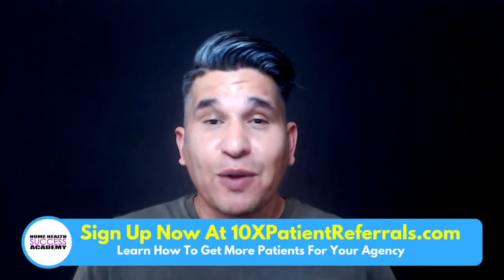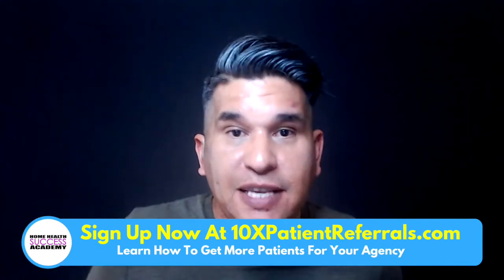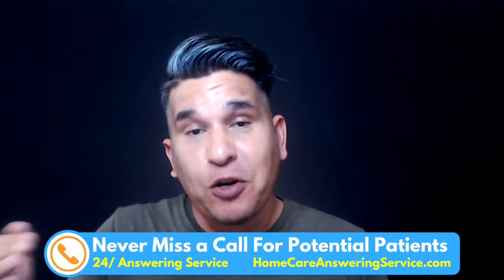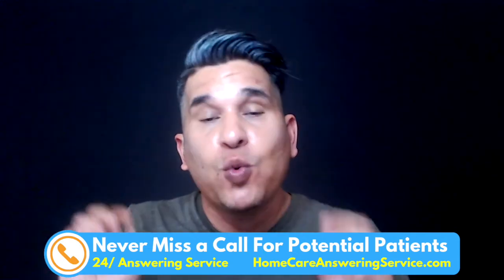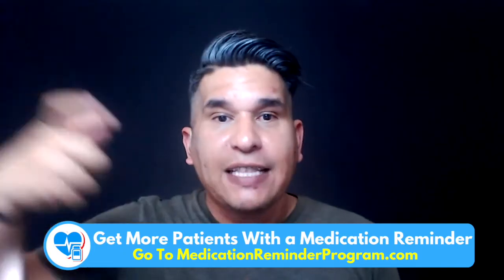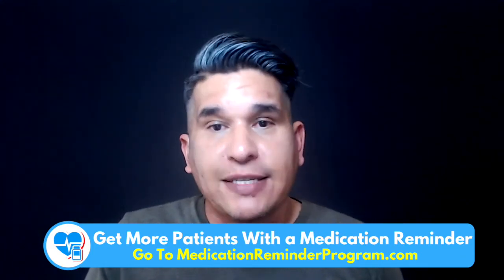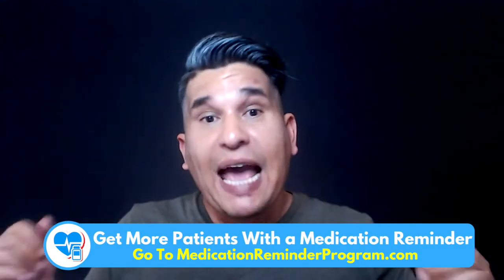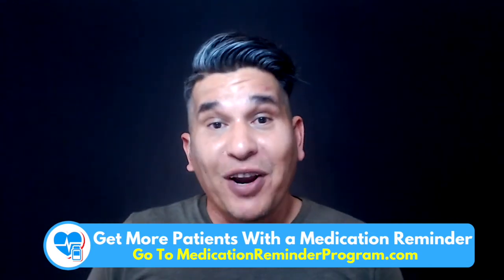E | Orthopedic Specialty Program | Home Health Marketing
Orthopedic Specialty Program | Home Health Marketing

We also currently have available our Online Home Health Marketing Bootcamp. Where we provided over 7 hours of training where we shared our Home Health Success Blueprint.

The Home Health Marketing Bootcamp provides step by step training on how to market you home health or home care agency. The training provided is the same information we provided in our Live Marketing Bootcamp that we are offering in multiple cities.

Home Health Success Academy provides consulting and training services to help home health, home care and hospice agencies all the tools needed to increase referrals to agencies.

Our consulting company also provides website development and social media marketing and management. We also provide assistance in starting your own home care agency.

Home Health Marketing and Home Care Marketing is something that we are passionate about. We help agency owners, administrators and Home Health Marketers learn every aspect on how to market their services. Successfully marketing your Home Health, Homecare, or Hospice Agency will only be measured when you are able to get your referral from doctors, social workers and other sources.

Marketing is more important than ever. From increased regulations all the way to large companies seeking more grasp in the market. The average home health agencies are beginning to see a shift in the industry.

We truly understand the industry because we are owners of agencies and have experienced the struggle of finding patients. What we have done, is find what is working and implement it fully to achieve success in Marketing several of our Home Health and Non Medical Home Care Agencies.

We are here to show you everything from how to create a marketing strategy, what to bring with your visits, how to present your services. We also take time to give you the scripts and closing techniques to get the referral sources to give you the referral and not your competition.